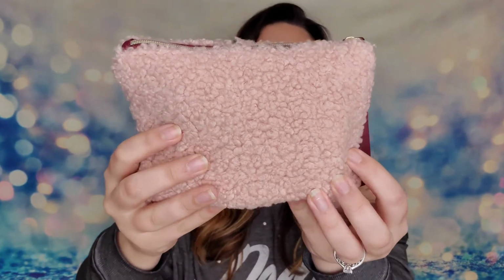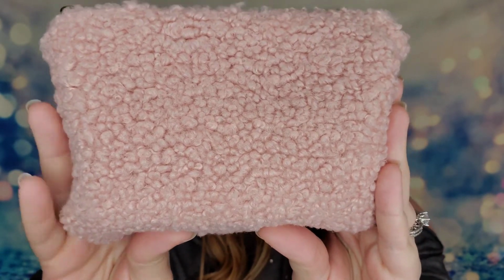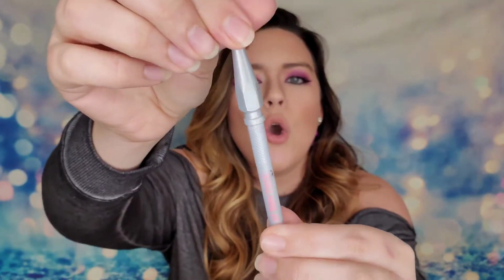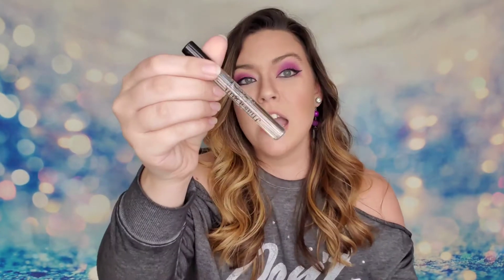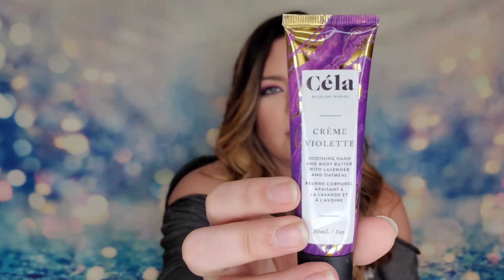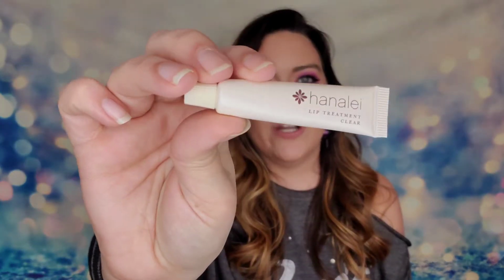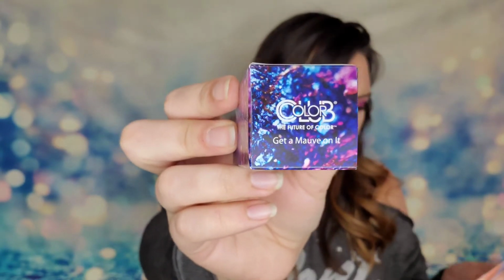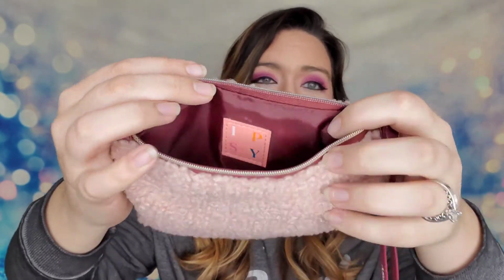Ipsy Glam Bag Unboxing December 2020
⭐⭐⭐⭐ 4 Stars out of 5 on my worth it scale!